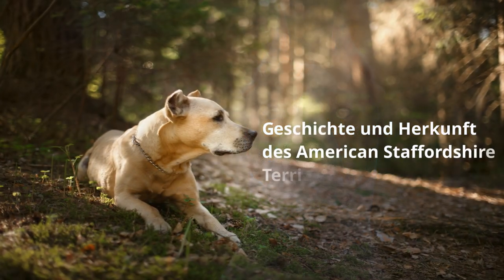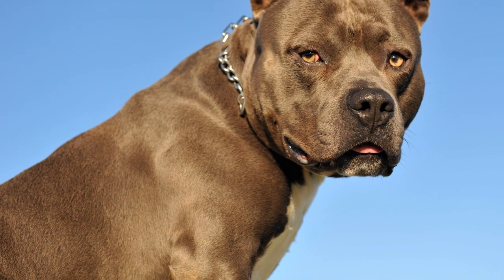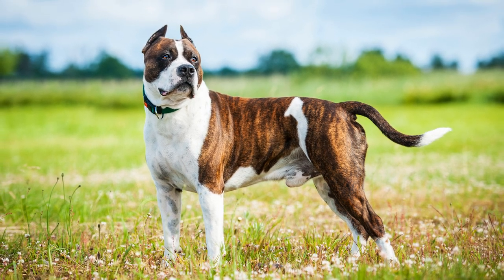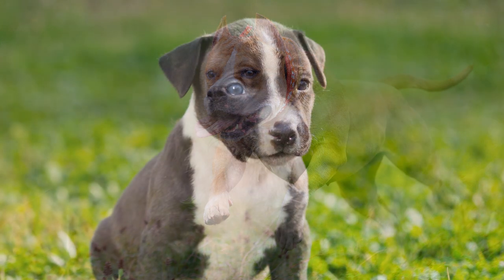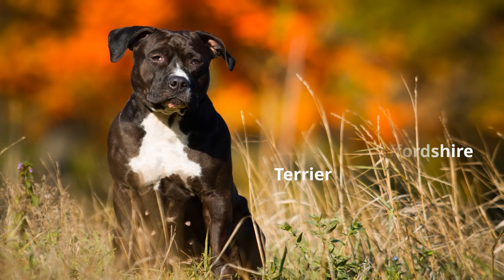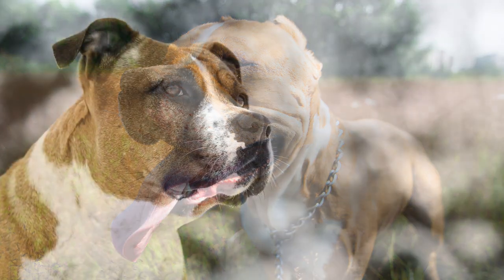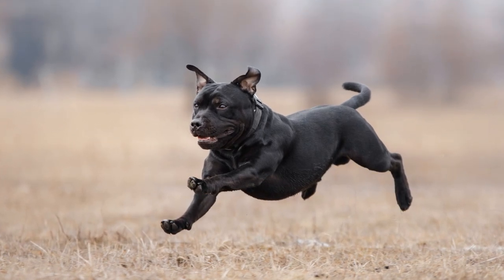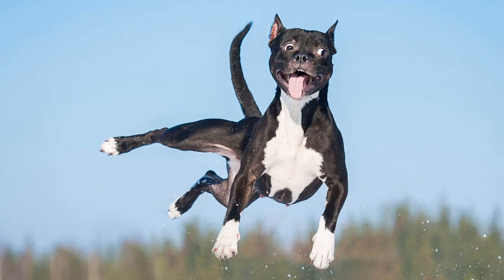► American Staffordshire Terrier [2018] Rasse, Aussehen & Charakter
In dieser Rassebeschreibung findet ihr alle wichtigen Infos zum American Staffordshire Terrier:
► Intro 0:00
► American Staffordshire Terrier Geschichte & Herkunft 0:53
► American Staffordshire Terrier Erscheinungsbild & Aussehen 2:20
► American Staffordshire Terrier Wesen & Charakter 3:14
► American Staffordshire Terrier Auslauf, Pflege & Krankheiten 4:39

American Staffordshire Terrier Rasseportrait [2018] Praxisratgeber
Cooles American Staffordshire Terrier T-Shirt
Süße Amstaff Kaffeetasse

Weitere Infos zur Rasse des American Staffordshire Terrier findet ihr